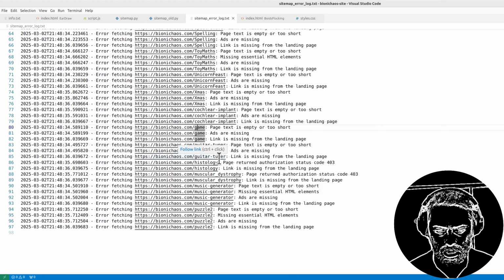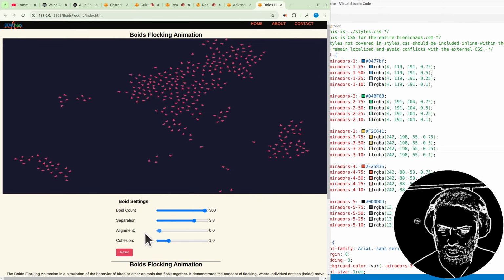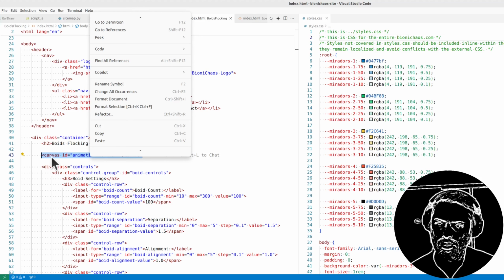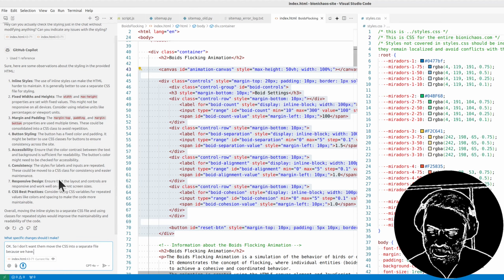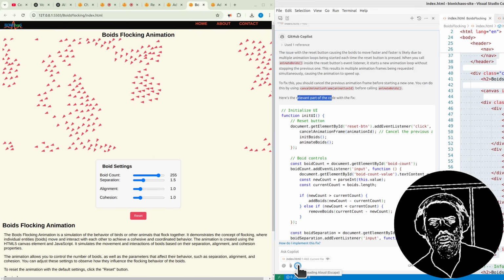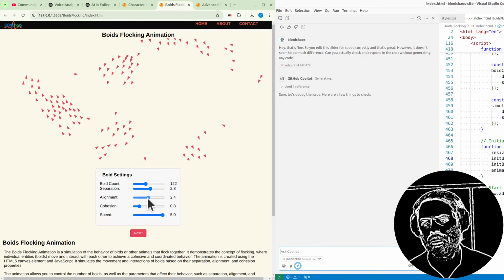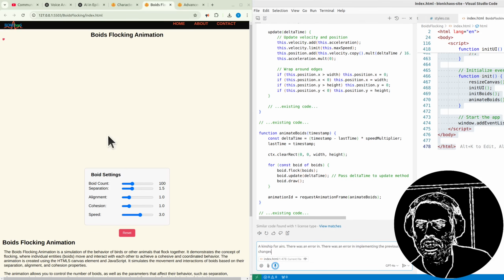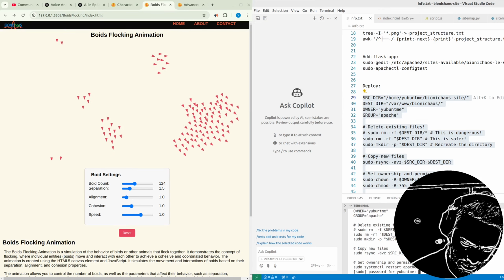Fixing 97 Errors with AI: Real-Time Vibe Coding, Debugging & Deployment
In this video, I dive deep into debugging and deploying an AI-generated website built to power interactive simulations using technologies like ChatGPT, GitHub Copilot, and Claude. The project includes real-time voice interaction tools, a guitar tuner, and an advanced boids simulation with adjustable parameters like speed, alignment, cohesion, and separation.

Throughout the session, I worked with inline CSS styling, tackled layout and accessibility issues, and implemented feedback loops to optimize UI components. The challenges included solving reset button glitches, ensuring responsive canvas behavior, and adding interactive sliders for dynamic speed control.

The deployment process involved clearing caches, resolving sitemap errors, and managing legacy apps to reduce server load. Every tool, decision, and coding step was guided through conversational AI — a true example of "vibe coding."

0:00 Introduction and overview of the site with 97 errors
0:15 Discussing old vs. new applications and prototyping
0:31 Testing AI-generated guitar tuner functionality
0:52 Exploring multi-microphone setup and calibration
1:16 Working with single-page HTML and CSS styling issues
2:09 Choosing ChatGPT over Copilot for style fixes
2:28 Adjusting canvas dimensions and screen layout
3:08 Testing and comparing microphone inputs
3:34 AI guiding development decisions and removing unused tasks
4:08 Running a local model simulating blocking behavior
4:17 Removing containers for cleaner layout
4:27 Attempting color-based flock differentiation
4:43 Adding mouse interactions and adjusting alignment
4:51 Boids behavior explanation and cohesion simulation
5:47 Testing style changes on website headers
6:18 Identifying shortcut conflicts between tools
6:39 Fine-tuning canvas dimensions and controls layout
6:59 Improving button styling with inline changes
7:19 Using AI to audit and analyze styling best practices
8:01 Responding to styling feedback while keeping inline CSS
9:01 Applying updates and testing UI behavior
10:02 Debugging broken reset button and explaining loop issues
11:04 Adding speed control and slider for flock simulation
12:08 Regenerating and integrating code using AI
13:01 Reviewing simulation with new speed control
14:32 Debugging stuck boids on page load
15:28 Aligning with "vibe coding" mindset using AI feedback
16:00 Preparing for deployment and acknowledging development state
17:05 Reflecting on biological flocking behaviors
18:05 Ensuring correct boid initialization and canvas sizing
18:47 Reviewing updated behavior and working controls
19:12 Referencing 1987 paper on flocking models
19:51 Deploying the updated site live
20:25 Running sitemap checks and handling new errors
21:00 Removing legacy apps to reduce load and streamline deployment